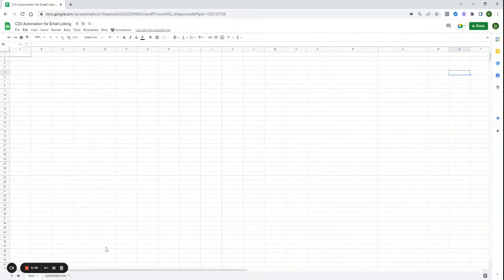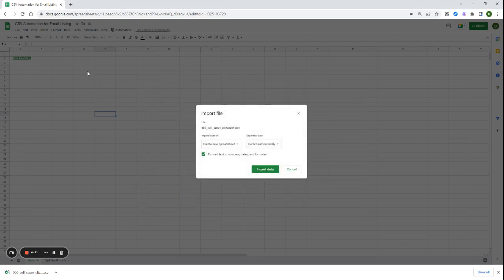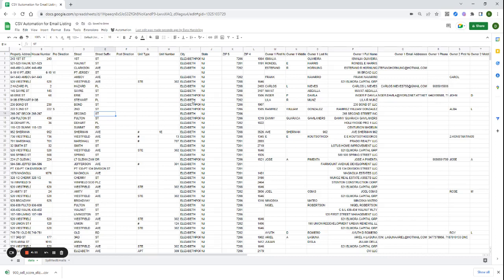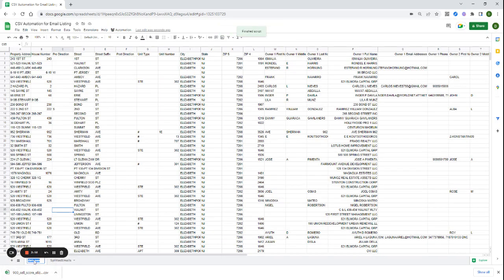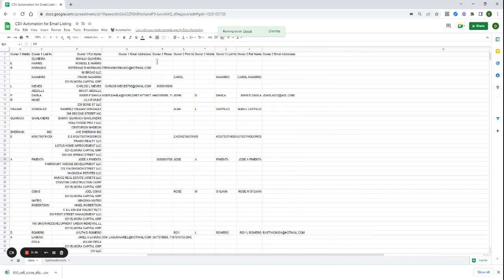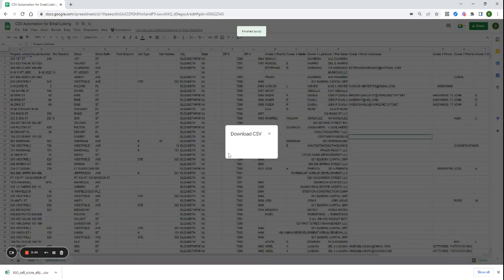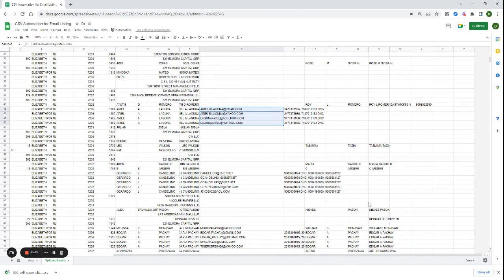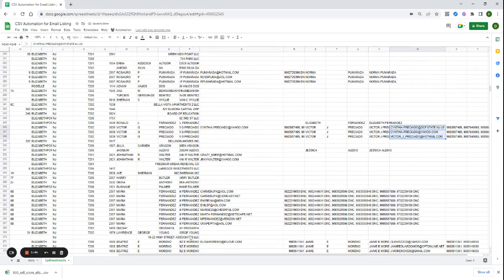CSV Automation for Email Listing Google Sheets 26 August 2022